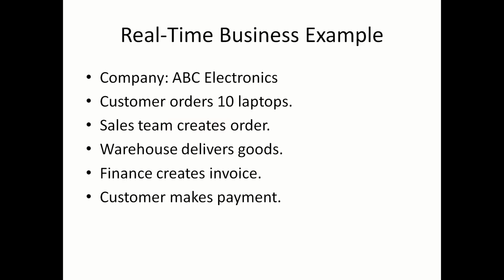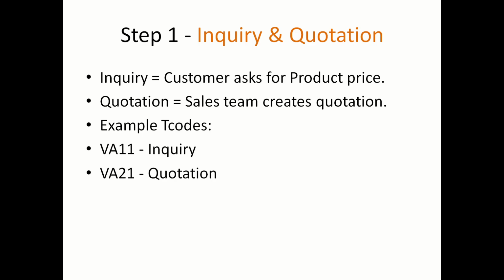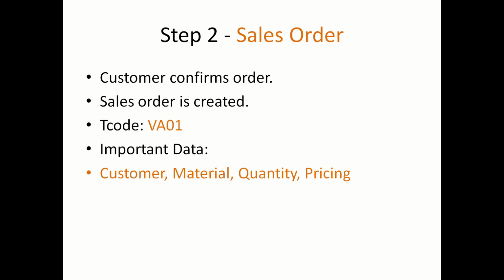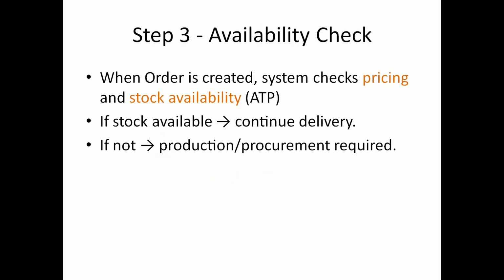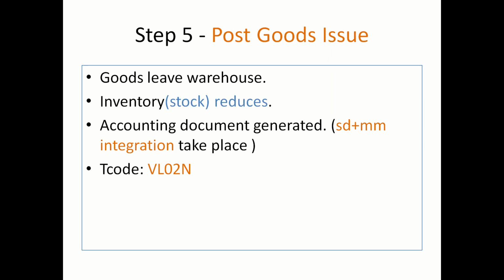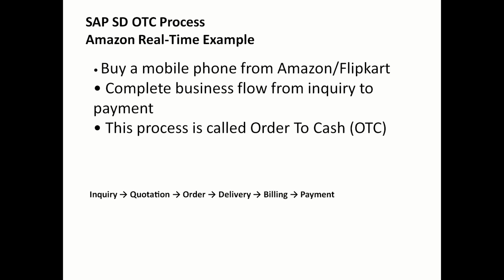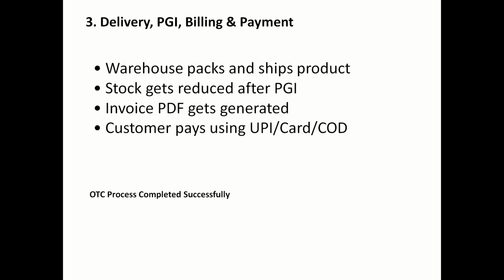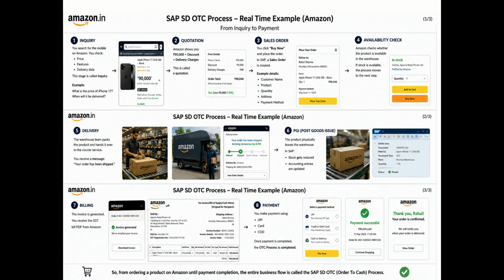SAP SD Order to Cash Process Step by Step | VA01 VL01N VF01 Explained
Learn the complete SAP SD OTC (Order to Cash) Process with real-time business examples in this full SAP SD training video for beginners and freshers.

In this video, you will understand:
• What is SAP SD OTC Process
• Inquiry and Quotation Process
• Sales Order Creation (VA01)
• Availability Check (ATP)
• Delivery Process (VL01N)
• Post Goods Issue – PGI (VL02N)
• Billing Process (VF01)
• Payment Process
• SAP SD Integration with MM and FI
• Important SAP SD Tcodes
• Interview Tips for Freshers

Real-time examples from Amazon/Flipkart are used to make learning easy and practical.

This video is perfect for:
✔ ERP learners